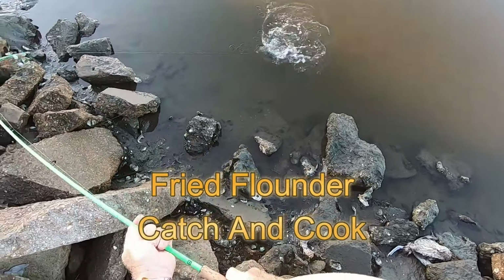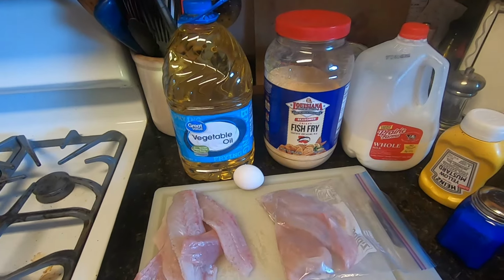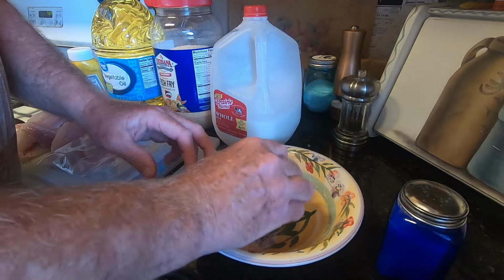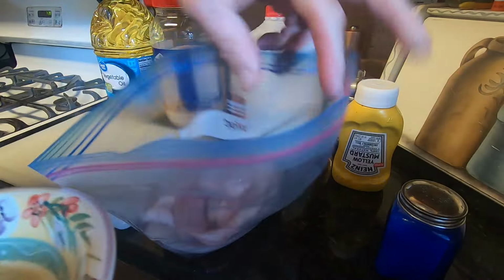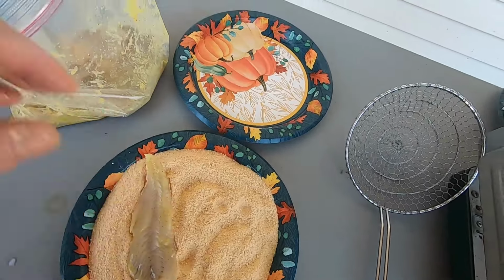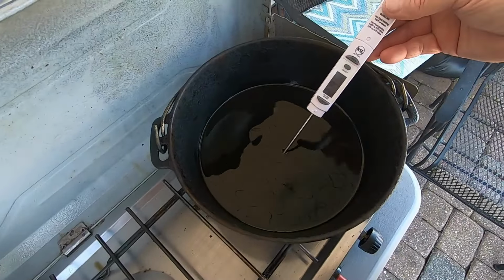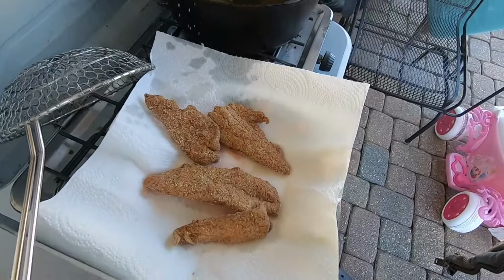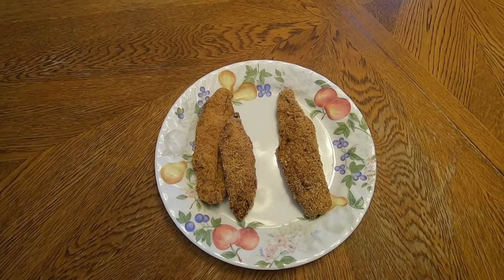Fried Flounder Catch And Cook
Frying up a batch of some of the best tasting fish in the marsh.